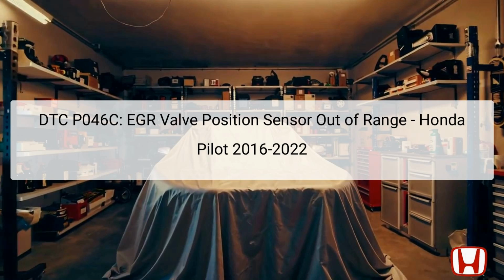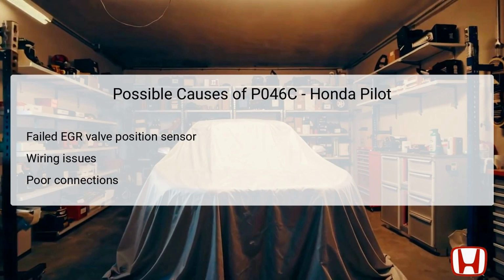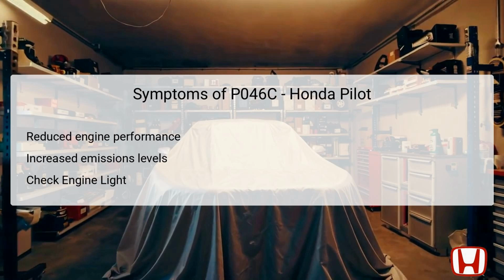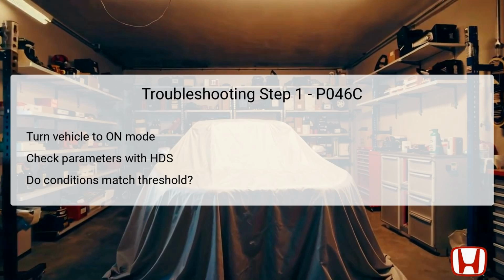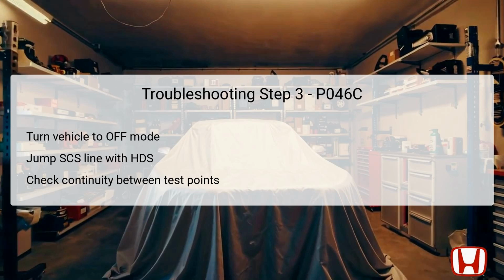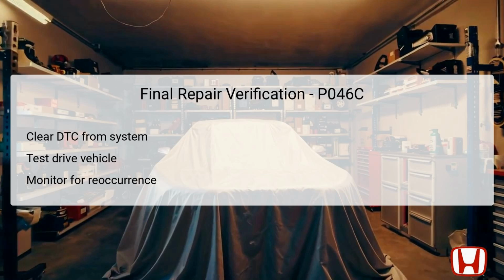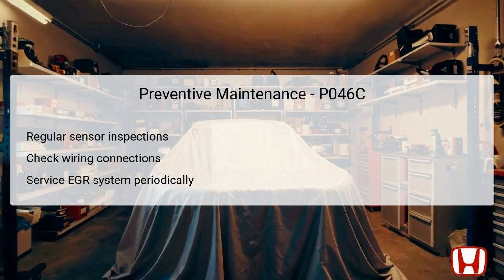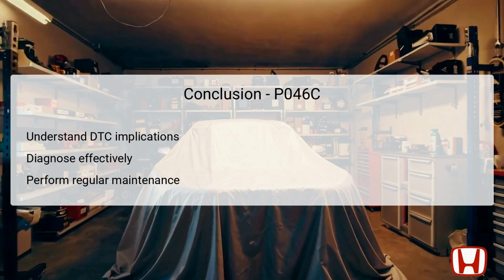DTC P046C: EGR Valve Position Sensor Out of Range - Honda Pilot 2016-2022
In this video, you'll learn how to troubleshoot the DTC P046C error code relevant to the Honda Pilot models from 2016 to 2022, which indicates an issue with the EGR Valve Position Sensor. We’ll cover the symptoms, potential causes, and step-by-step diagnostic procedures to effectively identify and resolve the problem, ensuring optimal engine performance and compliance with emission standards. 🚗 Tools I Recommend for DIY Auto Diagnostics: